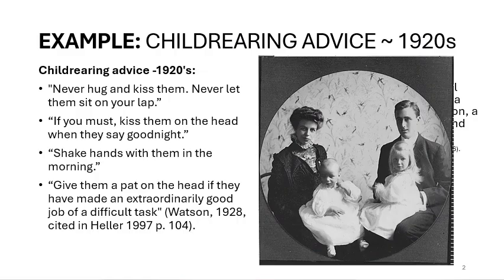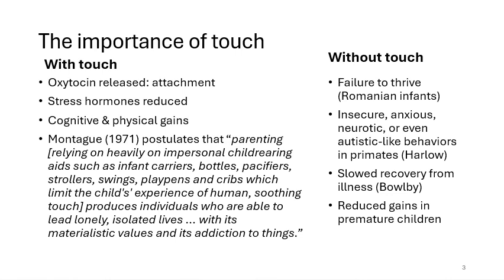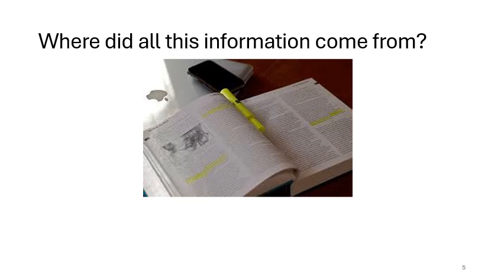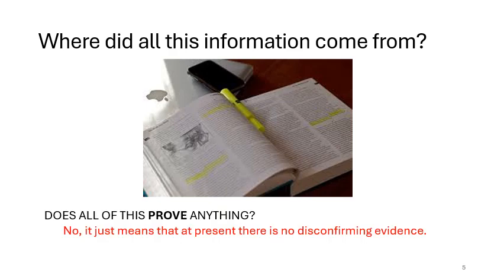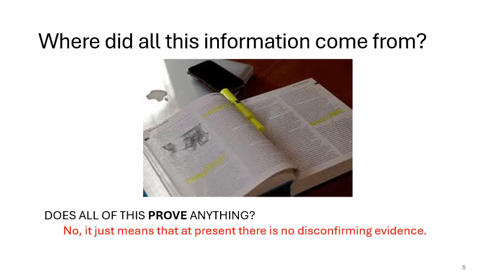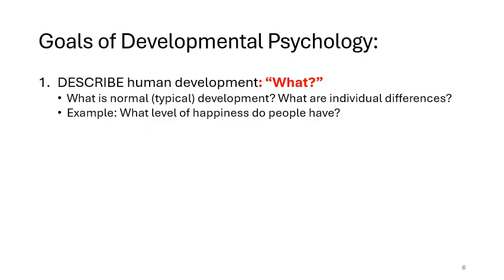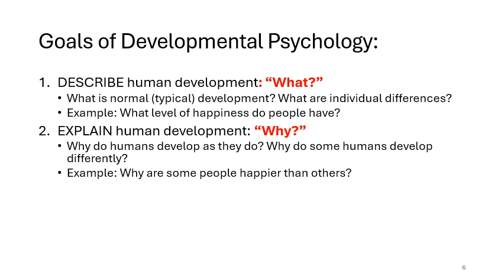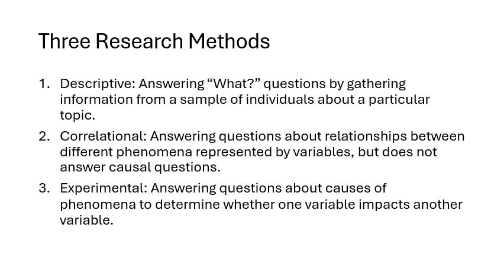Ch01 B1, Overview of Researach Methods